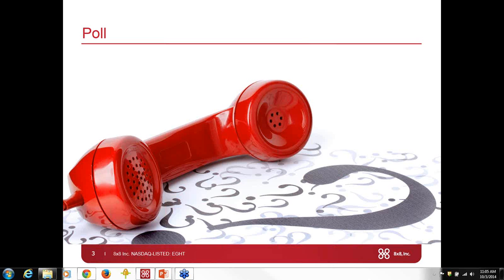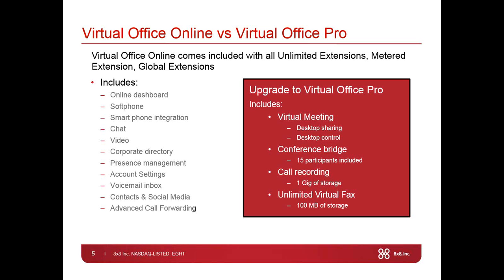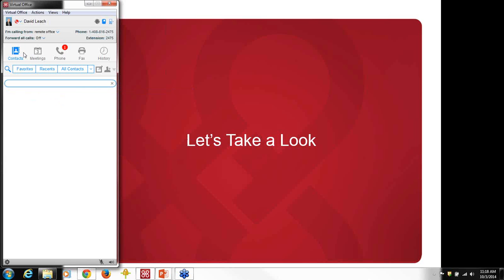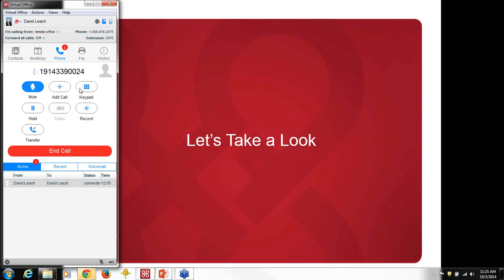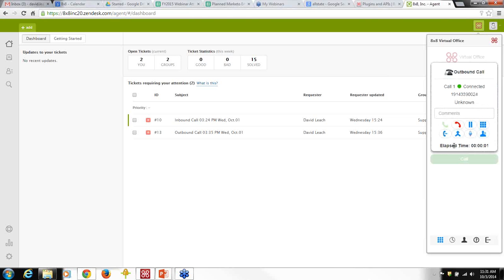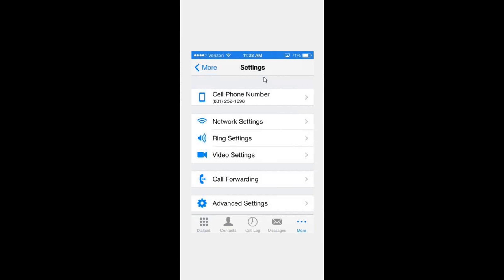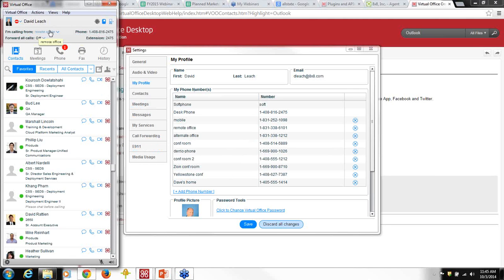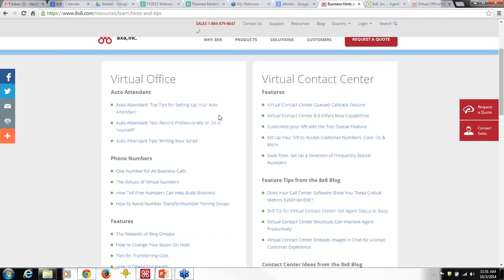8x8 Live Demo - Virtual Office Online, Desktop and Pro